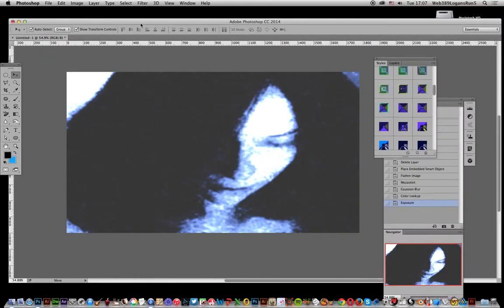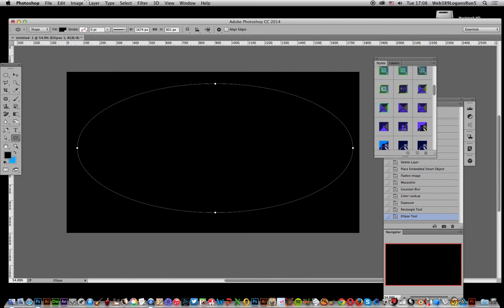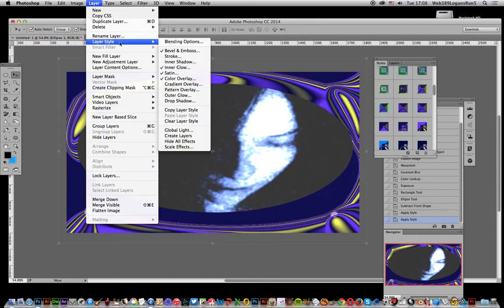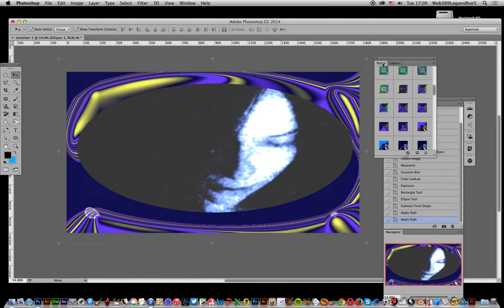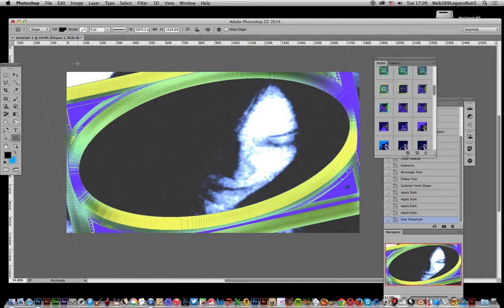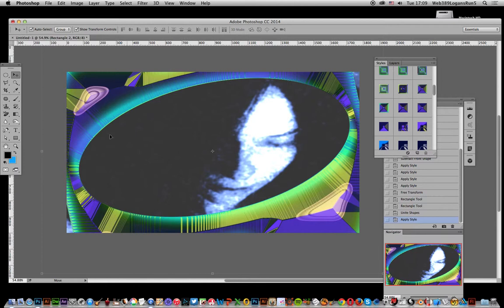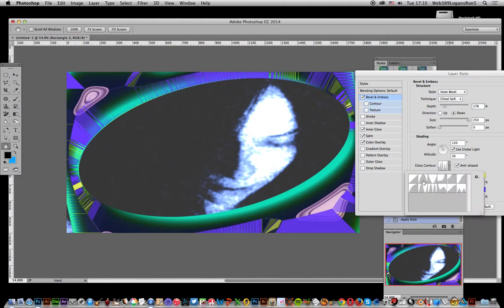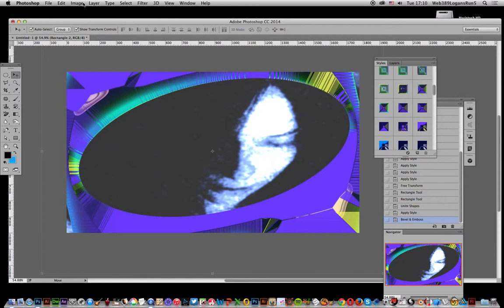Create WOW frames in Photoshop HOW TO tutorial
How to create a Photoshop frame and combine them with styles to create 100s of interesting frame designs for Photoshop - how to create a quick super frame / border design from a style for use in Photoshop